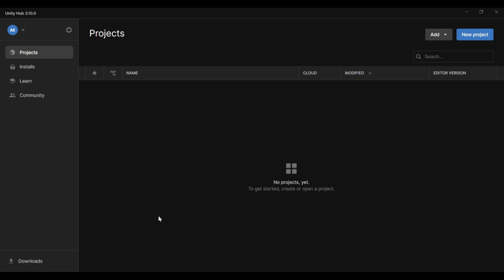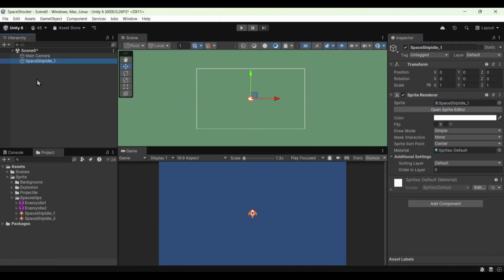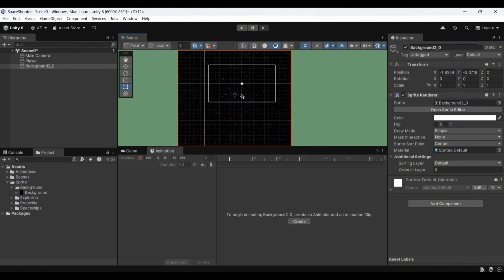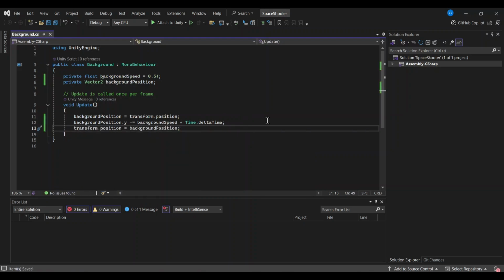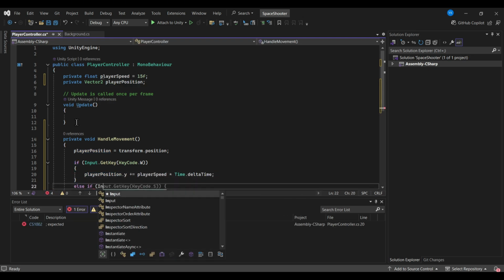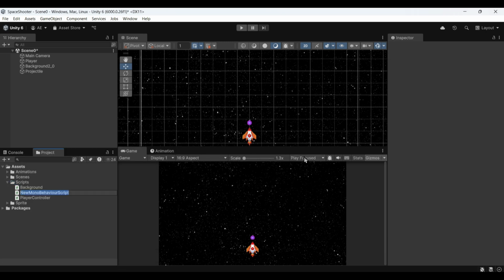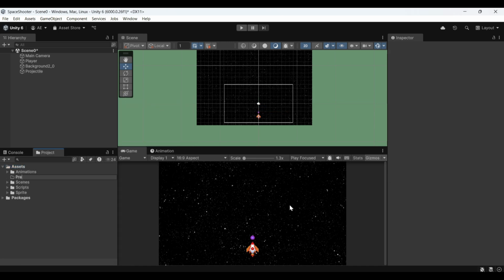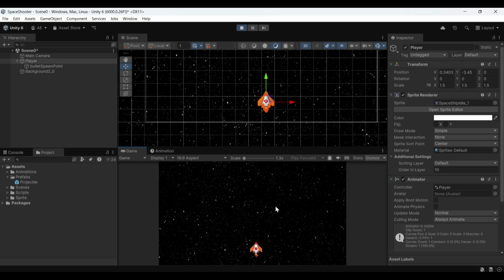Creating a Retro Space Shooter Game in Unity | Part 1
Welcome to our new channel!

We're excited to share our journey with you as we create a 2D space shooter game in Unity. In Part 1, we’ll get the player moving and shooting with simple C# scripts.

Stick around for more videos on pixel art and Unity game development!